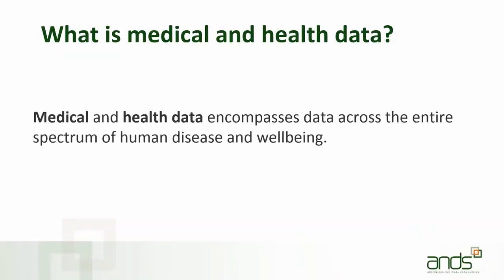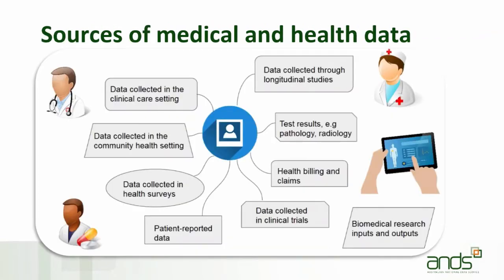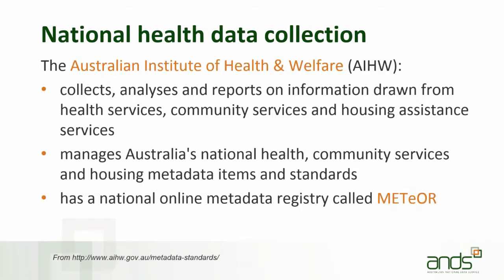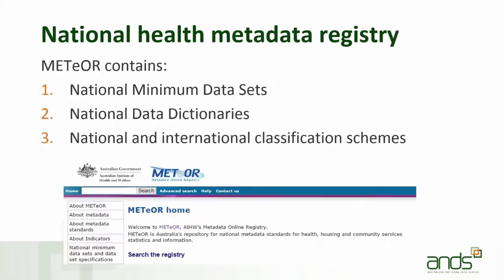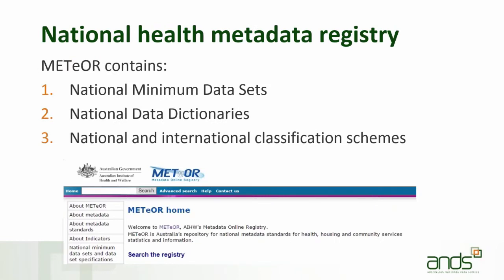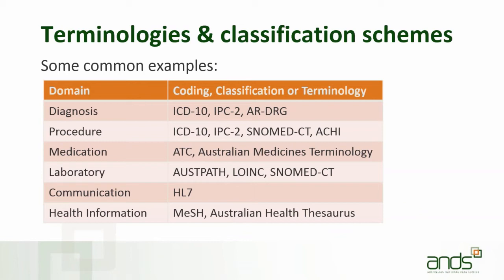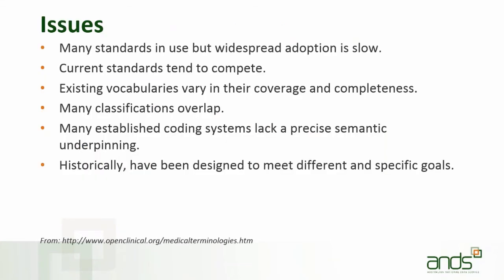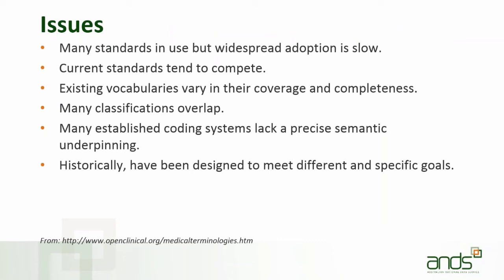Standards for Medical Health Data